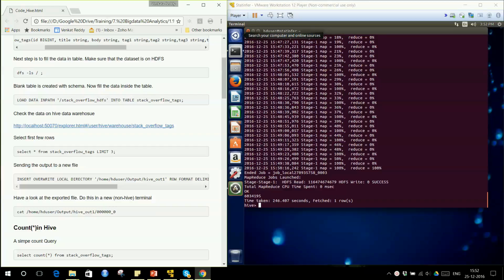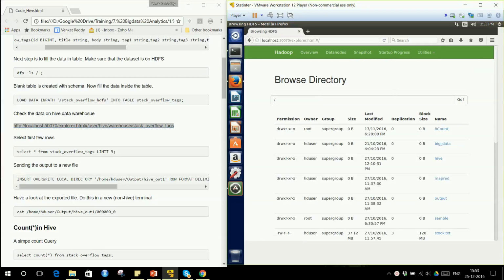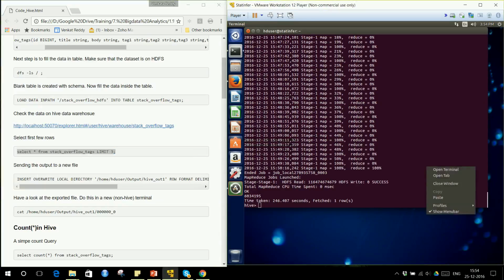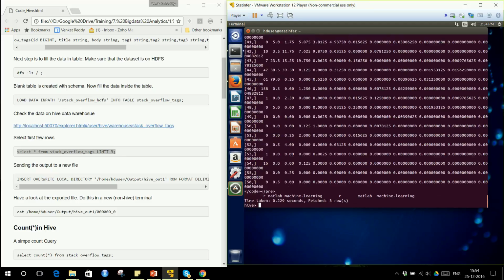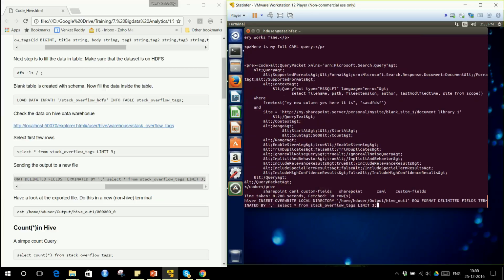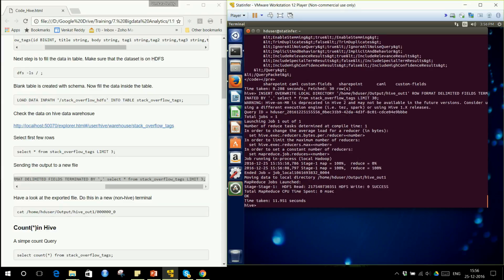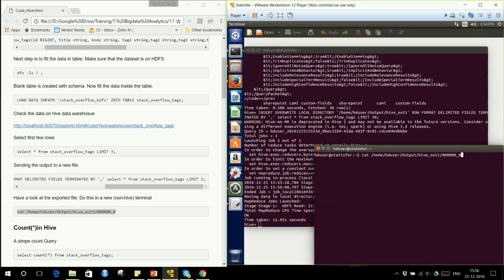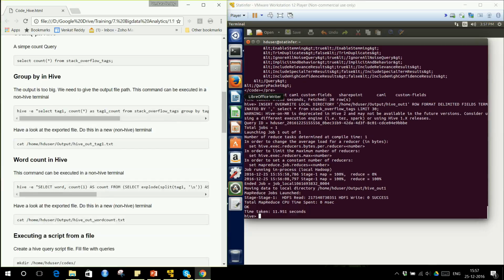Running Basic SQL Query | Hive Tutorial Part-6 | Select First Few Rows | Export Output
Course Materials

In this Hive tutorial, we dive into the process of running basic SQL queries, exploring Hive's capabilities step-by-step. Using the Hive Explorer, we get a visual tour of the Hive warehouse, tables, and files, making data management intuitive.

The Explorer provides a direct UI interface within the browser, allowing us to navigate to the Hive warehouse and view tables like ""Stack Overflow tags"" that reside in HDFS. By browsing the HDFS, we can physically see where our data resides and the tables available in Hive.

To view the first few rows of a table, we run a simple SQL query: ""SELECT * FROM stack_overflow_tags LIMIT 3."" This query fetches the first three rows of the ""Stack Overflow tags"" table, displaying the questions and associated tags, giving us a glimpse into our data.

Moreover, we can extend this query to fetch more rows, such as ""LIMIT 30"" to view the first 30 rows. This SQL command provides a quick way to inspect the contents of our table and understand the dataset.

Additionally, we demonstrate how to export query results to a new file using the ""INSERT OVERWRITE LOCAL DIRECTORY"" command. This command allows us to store the fetched data in a local file, making it accessible for further analysis or sharing.

After executing the query, we check the newly created file, ""hive_output_1,"" to see the results. This file contains the first 30 rows of data fetched from the ""Stack Overflow tags"" table, giving us a tangible output of our query.

By exploring these SQL commands within Hive, we gain a deeper understanding of how to interact with data tables, fetch specific rows, and export results for further use.

Join us in this Hive tutorial as we unlock the power of running basic SQL queries, making data exploration and analysis a seamless process!